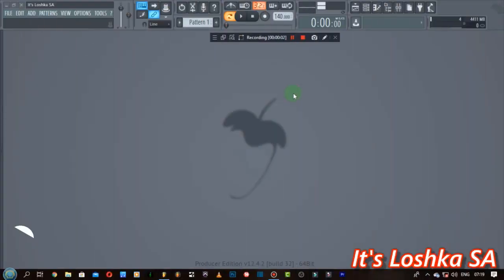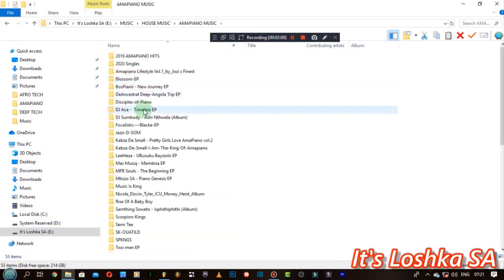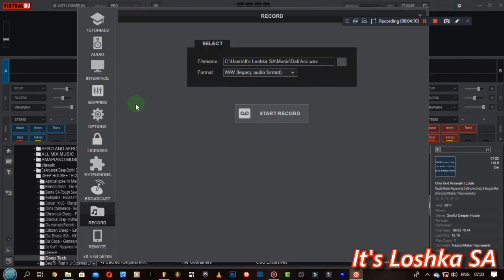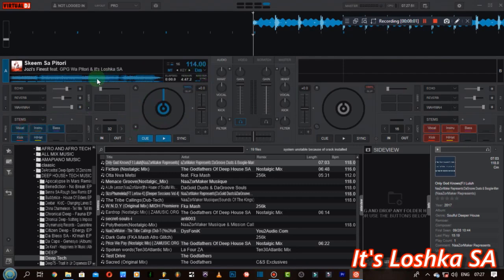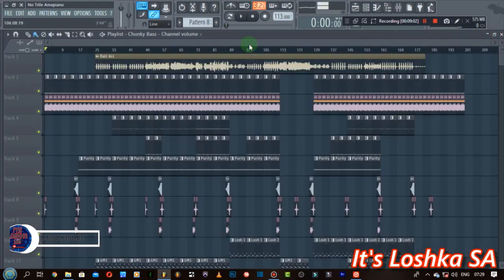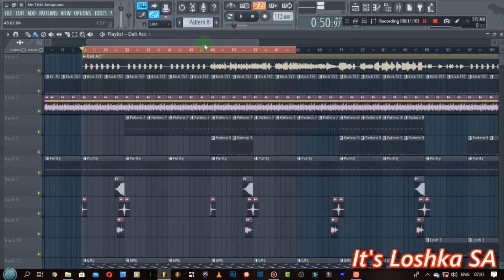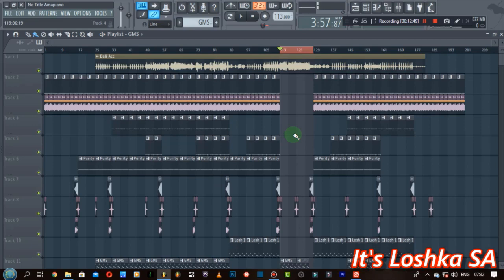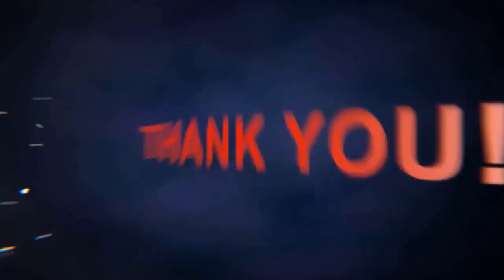How To Remove Vocals From A Song Using VDJ 2021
In This Video I Demonstrate How I Remove Vocals To Create DIY Acapella's For Remixes And Ultimixes Using The Latest Version Of Virtual Dj You Only Need About 200mb Of Data Once Off To Download The Demo Version And Start Making Lifetime DIY Acapella's